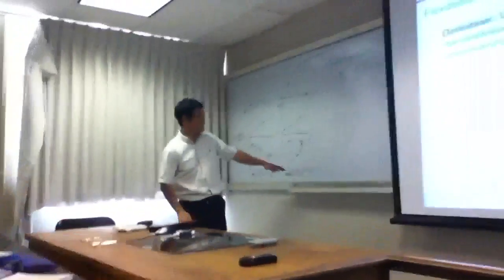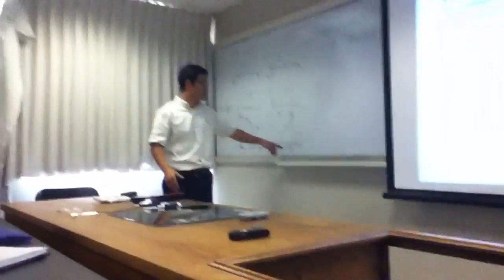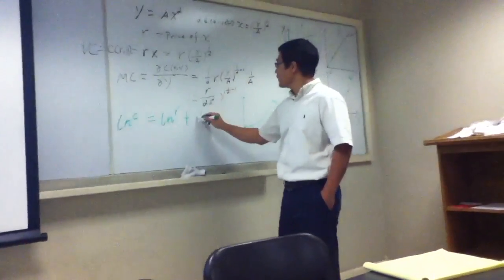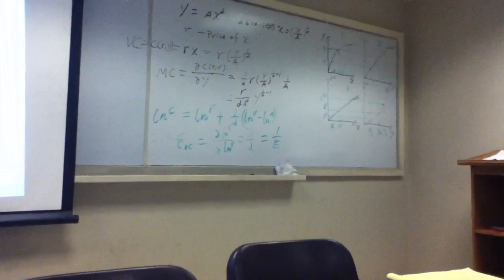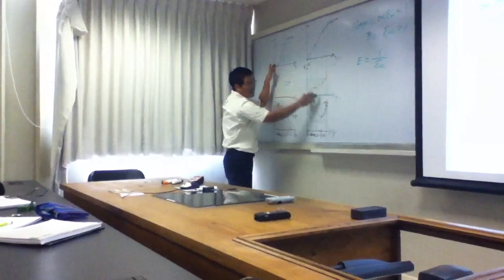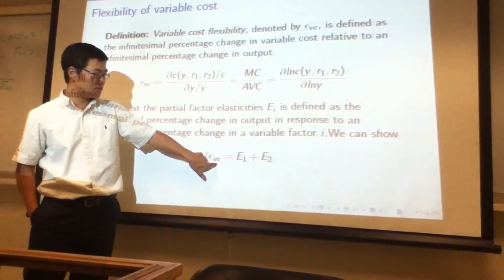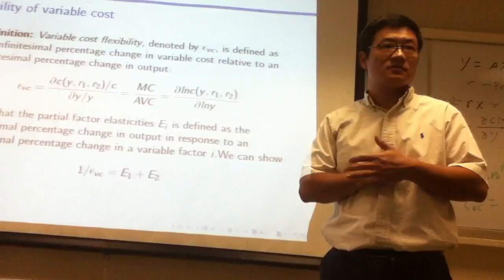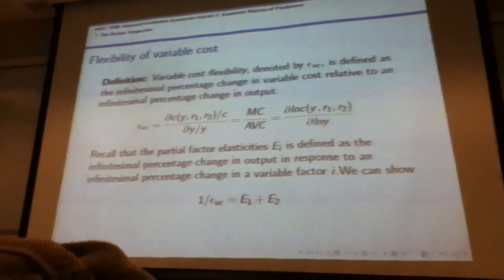5303 Oct. 13th Part 6